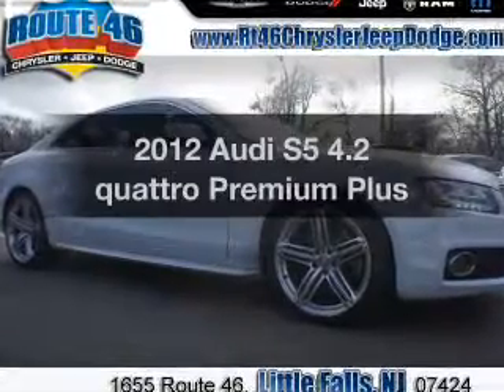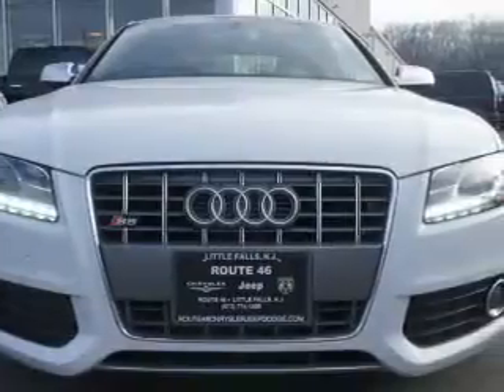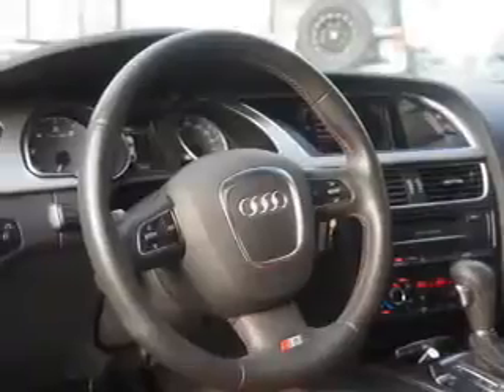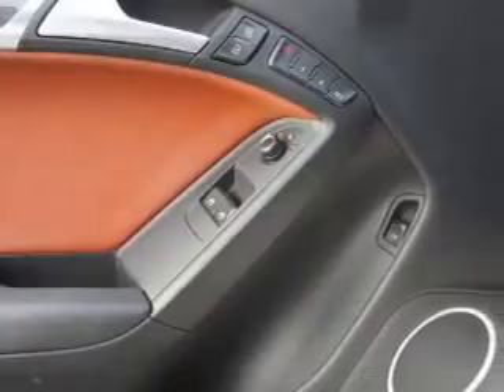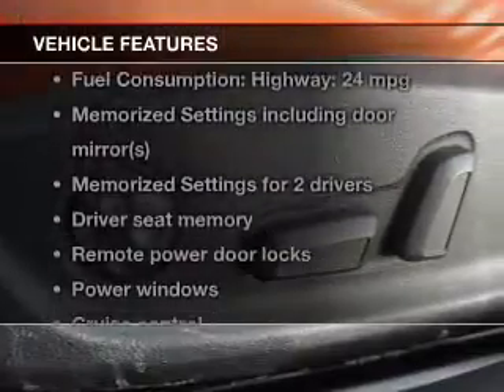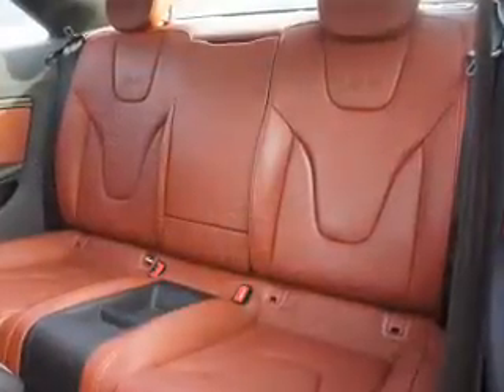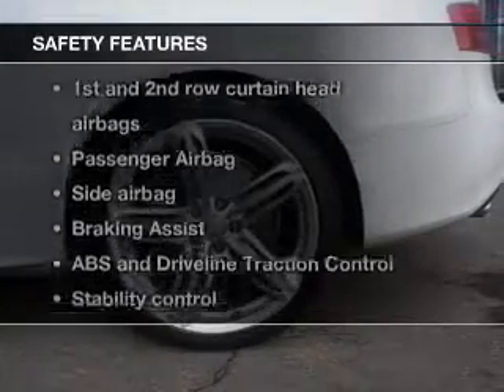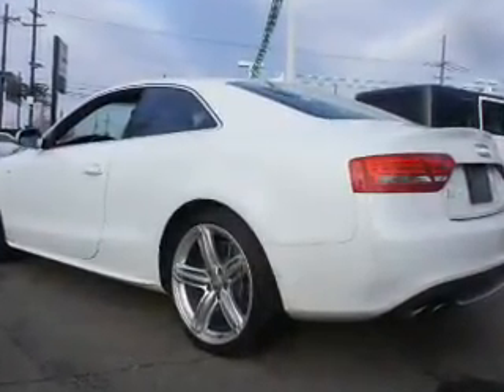2012 Audi S5 - Little Falls NJ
Year: 2012
Make: Audi
Model: S5
Trim: 4.2 quattro Premium Plus
Engine: 4.2 liter 8 cylinder 32 valve
Transmission: 6-Speed Automatic
Color: Glacier White Metallic
Mileage: 31536
Address: